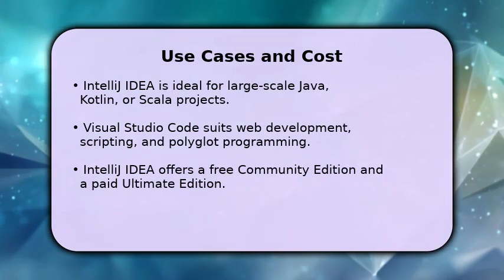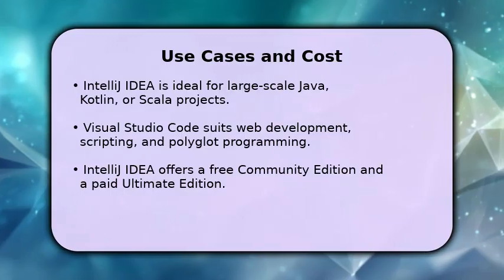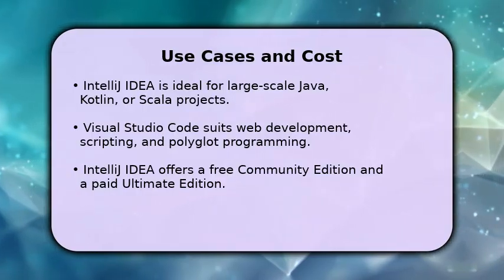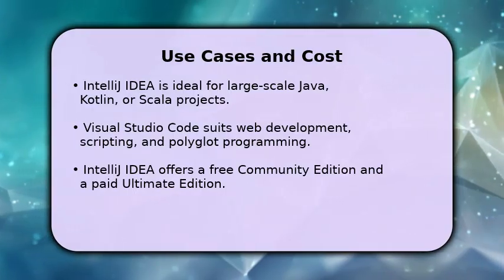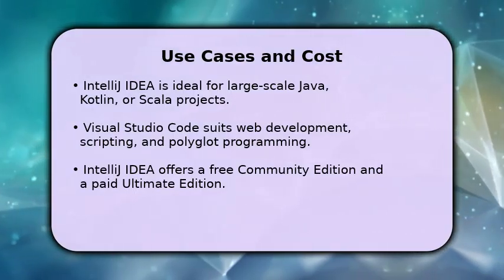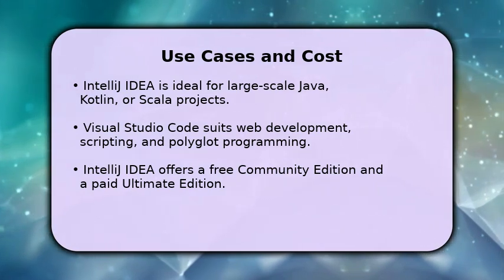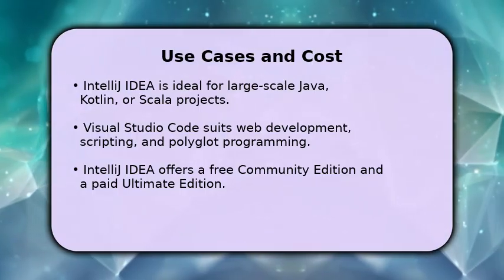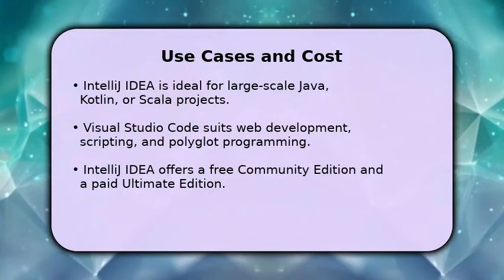IntelliJ IDEA vs Visual Studio Code - 2025 Comparison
▸ :^) IntelliJ IDEA vs Visual Studio Code - 2025 Comparison for Beginners and Developers Alike. In this video, we'll compare two of the most popular integrated development environments (IDEs) for coding: IntelliJ IDEA and Visual Studio Code. By the end of this comparison, you'll know which IDE is best suited for your needs and how to get the most out of each tool. We'll cover the key features, pros, and cons of both IDEs, as well as some useful tips and tricks to boost your productivity. Whether you're a seasoned developer or just starting out, this comparison will help you make an informed decision about which IDE to use for your next project. No guarantee of accuracy or timeliness. Not professional advice. Use at your own risk.